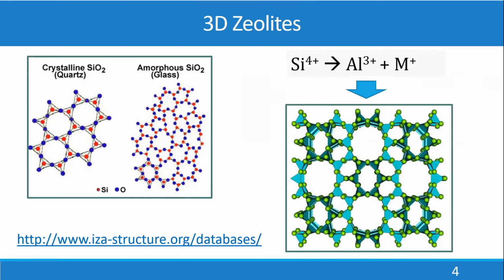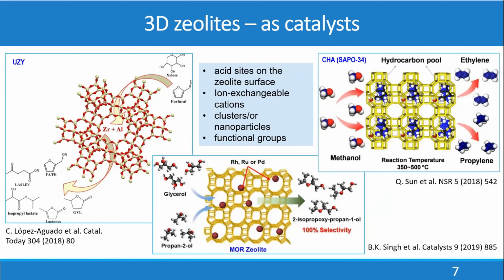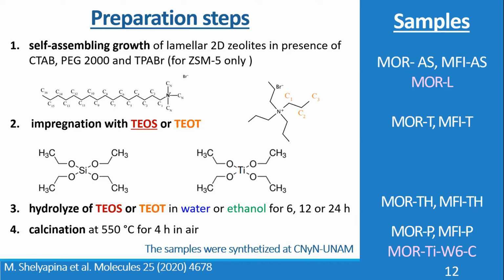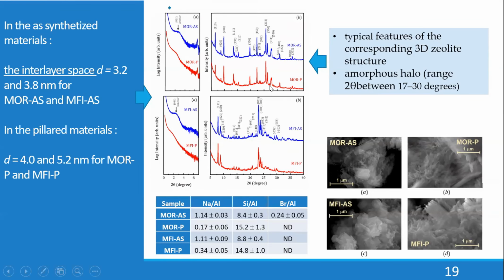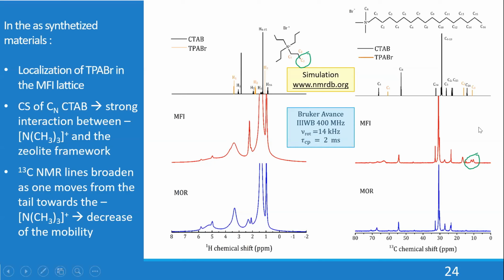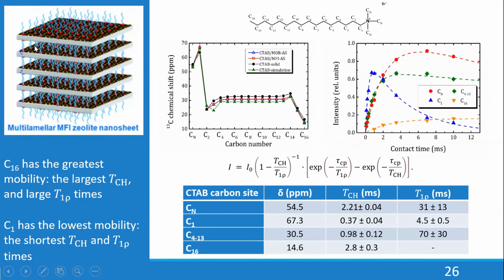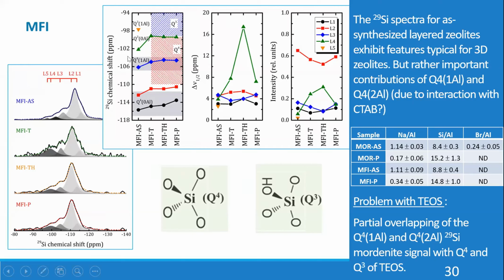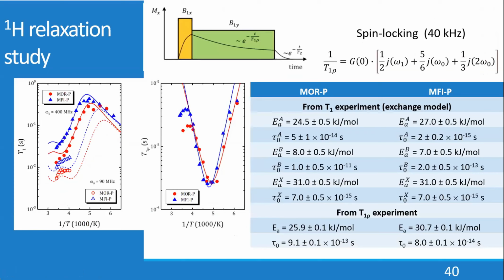Marina Shelyapina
Marina Shelyapina (Saint-Petersburg, Russia)
Lecture: Characterization of zeolites with hierarchical porosity: Combined adsorption, spectroscopic, microscopic and diffraction techniques